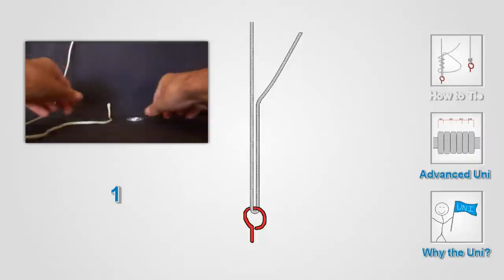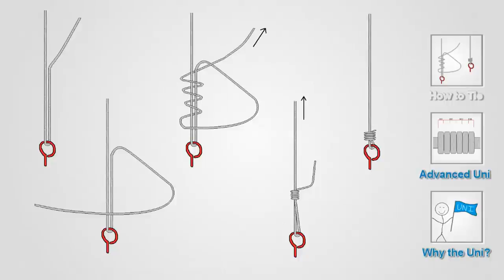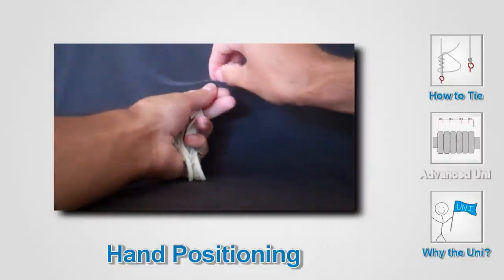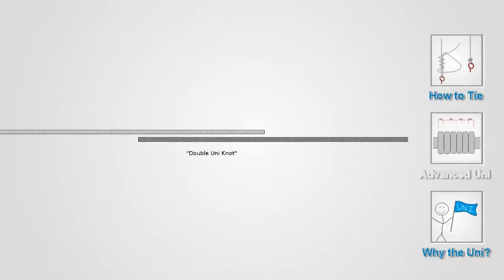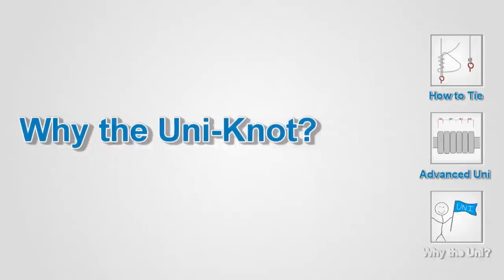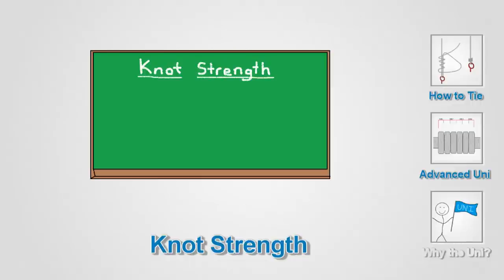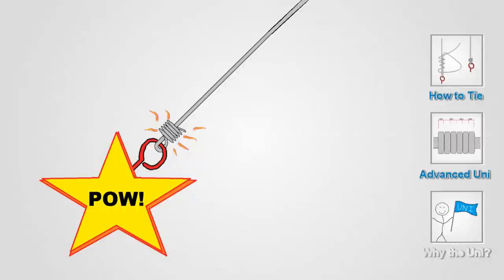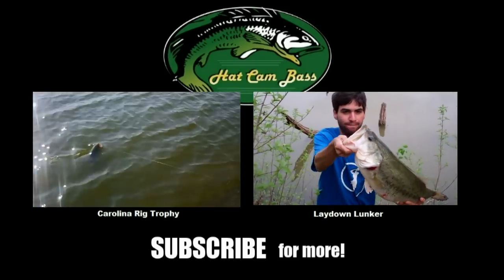The Best Fishing Knot for Braid and Fluorocarbon (Hat Cam Bass)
A detailed look at how to tie the Uni Knot, the best knot to use for bass fishing with braid and fluorocarbon line.